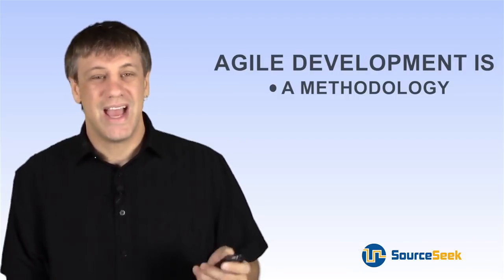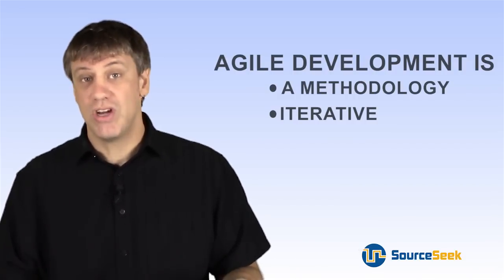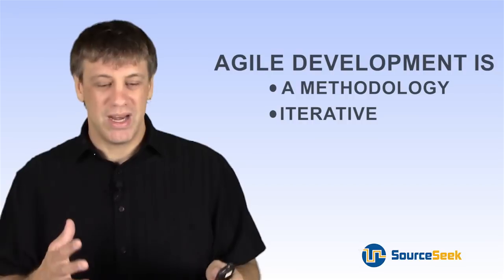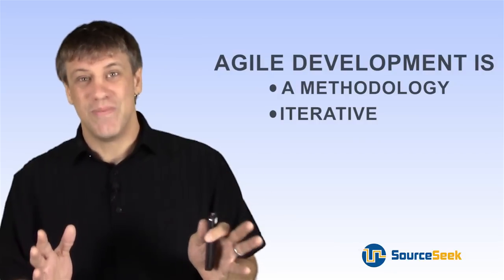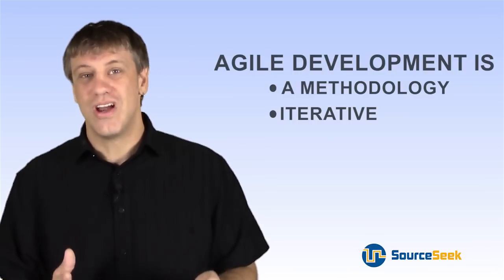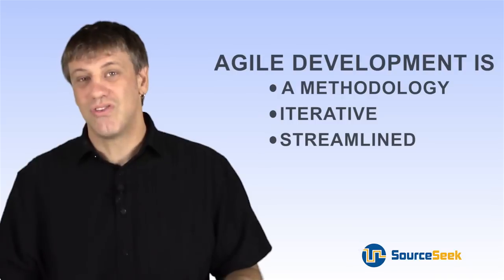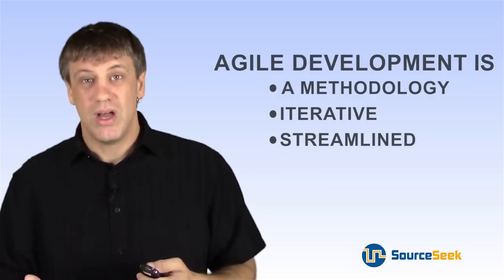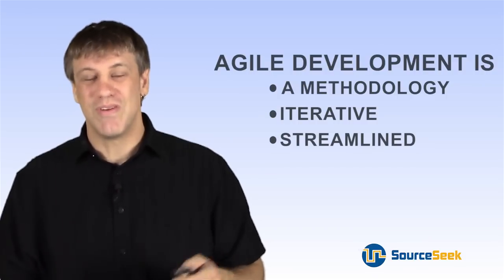What is Agile Development (Part 1): What is Agile Development?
“What is agile development?” It’s always been surprisingly hard to get a simple answer to this question. There are esoteric and convoluted descriptions of agile all over the web, complete with concentric circles meant to sum it all up into a simple concept, and yet that simple answer eludes us. To be fair, agile development methodology isn’t a simple thing.

Sourceseek is a free service that handpicks software developers for your exact project needs.

We’ll start with wikipedia’s agile methodology definition:

From Wikipedia: Agile software development is a group of software development methods based on iterative and incremental development, where requirements and solutions evolve through collaboration between self-organizing, cross-functional teams. It promotes adaptive planning, evolutionary development and delivery, a time-boxed iterative approach, and encourages rapid and flexible response to change. It is a conceptual framework that promotes foreseen interactions throughout the development cycle.

The first sentence starts by saying that agile development is a software development methodology. A software development methodology is a set of practices and procedures that help a team get organized and build software. It’s not the software itself, it’s the rule-book for organizing the team.

That first sentence goes on to describe an iterative and incremental development approach. This is a key concept, and if you only take away one thing about agile this is the one to take away.

In agile, we do iterations (circles) where we plan, execute, then review the results so that we can refine the plan and start all over again. We love change, and we want as many iterations and feedback loops as possible during the project.

At the end of that first sentence, wikipedia describes collaboration: This really just means that we emphasize partnership and collaboration, with each member of the team serving a specific role but everyone expected to be flexible and to work together. In agile, we love teamwork.

The second sentence brings in the concepts of adaptive planning, evolutionary development and delivery, a time-boxed iterative approach, and rapid and flexible response to change. In this part of the definition, we see how it all comes together!  I interpret this sentence like this:

● We are adaptive. We don’t plan it all at the beginning and then stop planning. We do iterations and we are adjusting the plan all the time. This is why agile is so good for product development, we change and improve as we learn.
● We love evolutionary development. This is essentially the same thing, we learn as we go and we adjust, refine, improve...
● Time-boxing. This basically means that we manage our project using set blocks of time, like days or weeks, and we try to get as much done in those time-boxes as possible. This is the reverse of managing features. We consider what features we can build next week rather than looking at a list of features and asking how long it will take to build them.
● Rapid and flexible response to change: this is critical, and along with ‘iterations’ is the core answer to the question ‘what is agile development?’. We move fast, we are flexible, and we are truly ‘agile’! This is our mantra - fast and flexible - say it again and again!!

What is agile development?

● Agile is a way of managing software projects.
● Agile is iterative, and goes in repeated cycles instead of in a long list of steps..
● Agile is super collaborative and team-oriented.
● Agile is adaptive, constantly changing and refining plans, and moves fast!

In almost every project, the client has a harder time expressing what they want at the beginning, and it gets gradually clearer towards the end. The can be a frustrating experience as mid-project changes are pretty disruptive. Let’s try it in agile.

1) Client hires developers by the hour, day, or week.
2) Client describes what they want to the developers
3) Developers start making designs and programming the theme based on what they client thinks they want.
4) Developers show their progress to the client constantly, even every day, to make sure they are on track.
5) The client makes frequent changes and tweaks, always refining the plan and improving the result. The developer also has input and suggestions.
6) The team keeps going until the project is done..

It all sounds very good, and it can be, but the reality is that the agile development methodology requires a solid team of smart people who know what they are doing or it can be a train wreck. It also requires that the entire team (client included) be committed to an honest, forthcoming approach that emphasizes success for the client.

SourceSeek is free for clients; we find you the best teams and the perfect match. It's that simple.